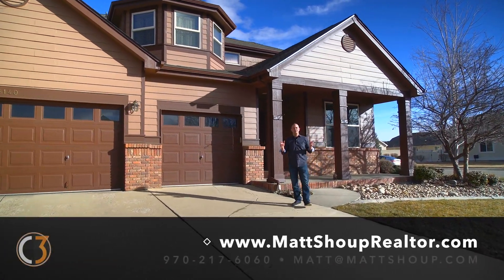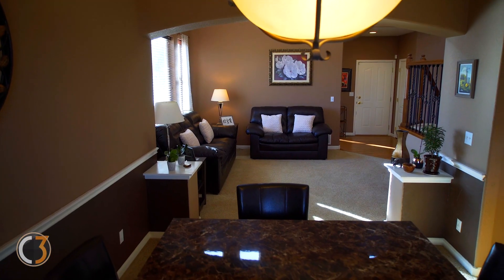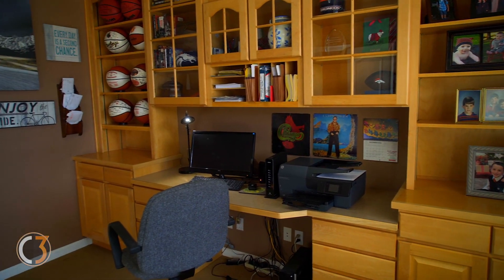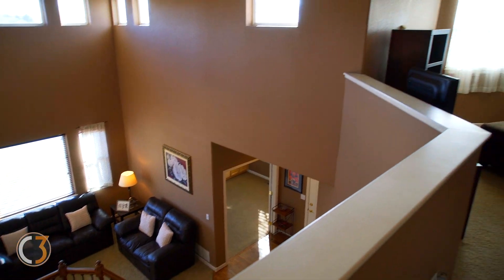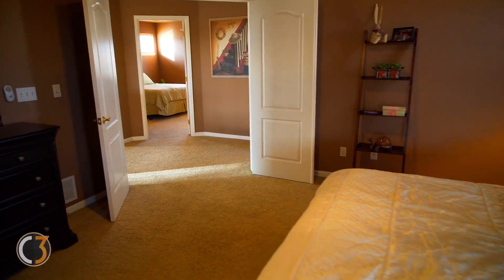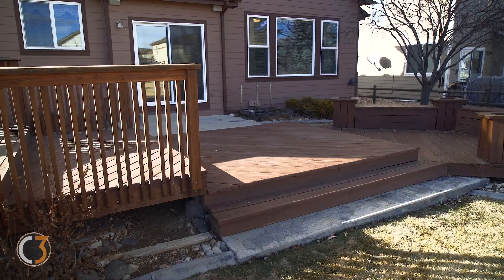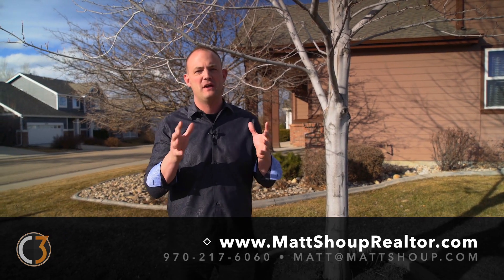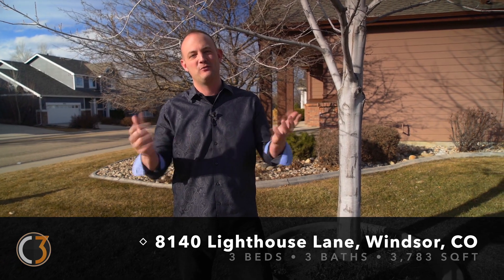Home for Sale. 8140 Lighthouse Lane Windsor, CO 80528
Welcome home! Recently updated 3BD/3BA home in Highland Meadows. Corner lot, mountain views, open floor plan, hardwood floors, granite kitchen counters, main floor office w/ built in bookshelves. Covered front porch and large deck in the fully fenced backyard. Unfinished basement for future expansion. 3-car garage fully finished & painted. Close to neighborhood pool, Budweiser Event Center, NOCO Ice Center, I-25, shopping, restaurants & the developing center of Northern Colorado. No metro tax.

There are thousands of real estate agents in Northern Colorado to choose from, many of whom are excellent and professional. On the other hand, I have also experienced meeting many agents who are hobbyists, part timers, and not dedicated to the craft of mastery and excellence in their profession.  So what makes me different?

If you are selling your home, you must hire and work with a professional who is an expert in marketing your home. This draws traffic and potential buyers to your home.  This agent must also posses a superior level of negotiation skills, and understanding of communication and human behavior to help get your home under contract for top dollar.

If you are buying a home, you must hire an agent who will tirelessly search for the exact home you want, even if it is not on the market. This agent must be willing to beat the street and make sure you do not miss anything. This agent must teach you how to position yourself as a strong buyer, negotiate you the best deal for your dream home, and get your offer accepted.

That's not all. Once your home is under contract, this agent must posses the skill set and team of people around them to get your contract to close on time and as smoothly as possible.